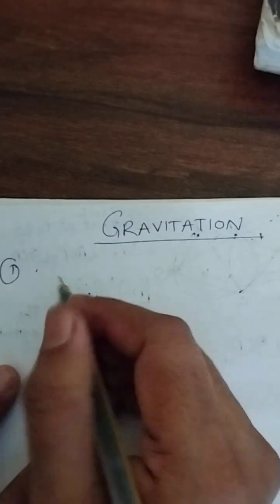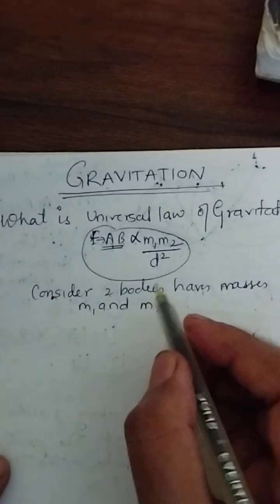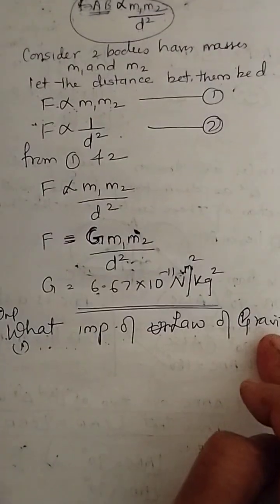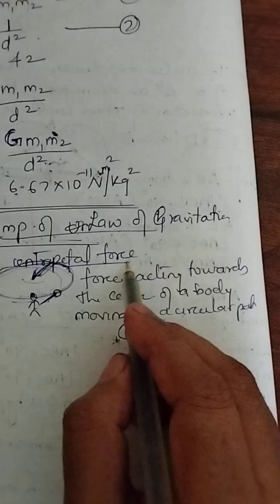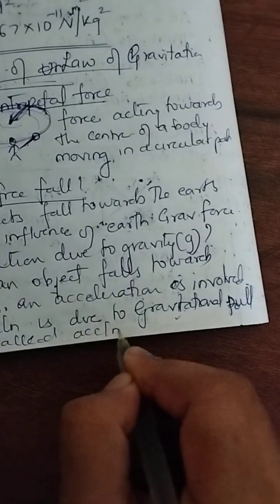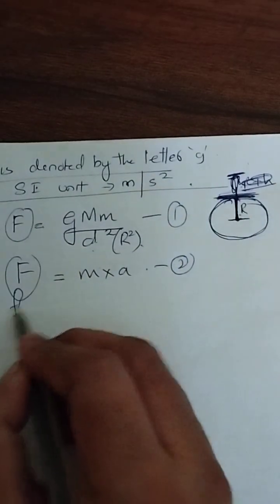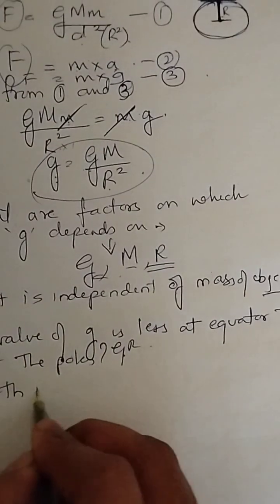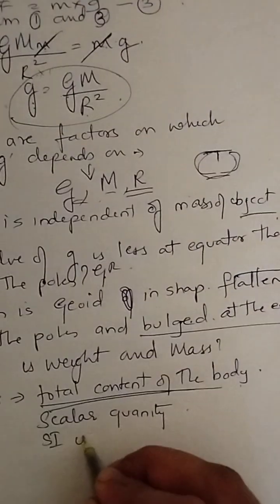25 November 2025